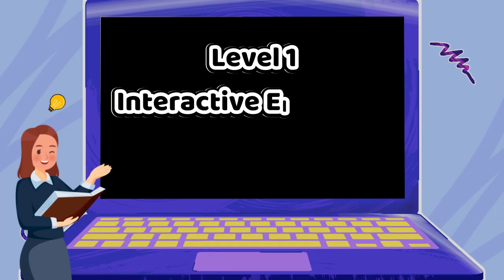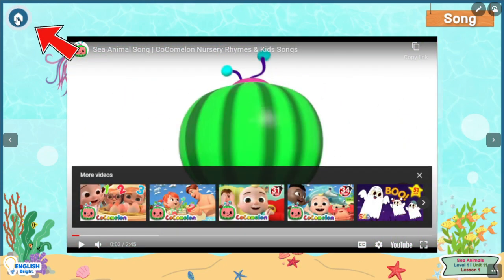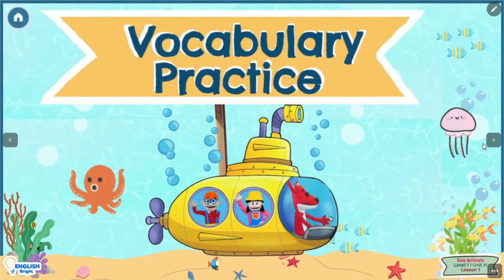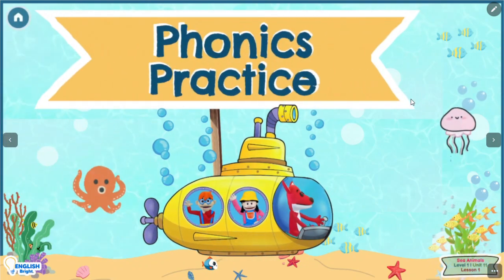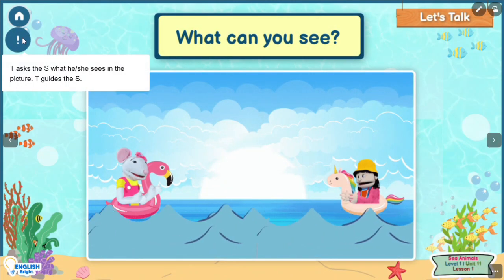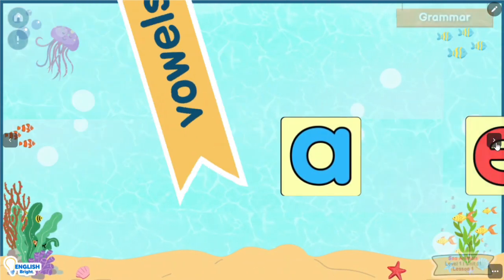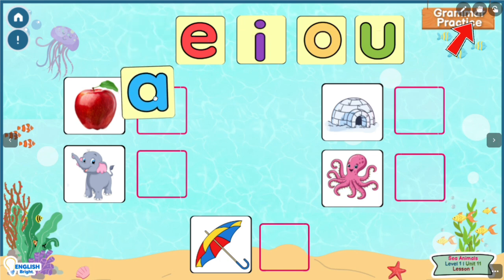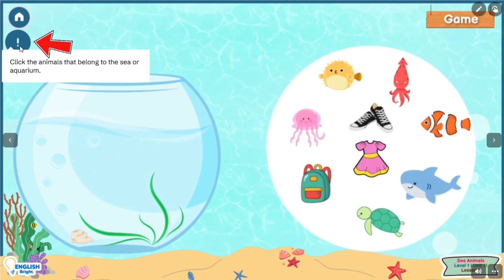Level 1 : Interactive Elements Walkthrough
This walkthrough explains how to use the interactive elements in a Level 1 ESL lesson, including vocabulary, phonics, sentence patterns, math, and games. It provides an easy guide to navigating each feature and supporting early English learning.